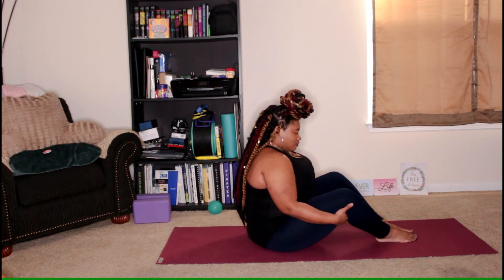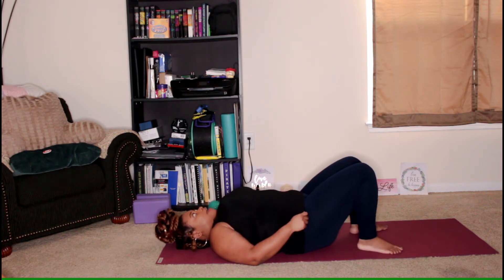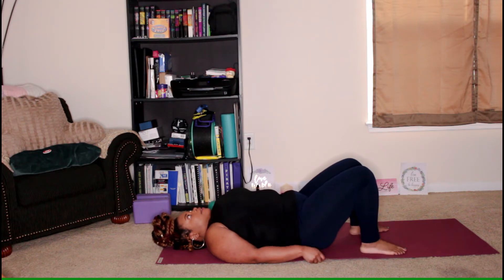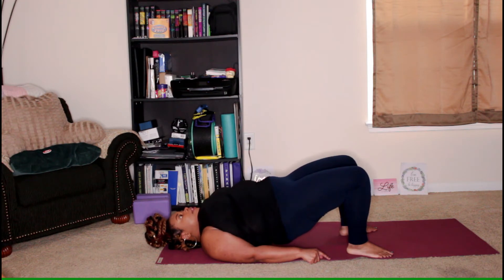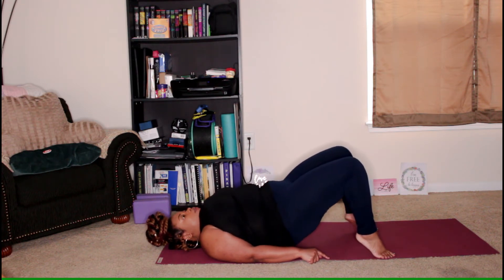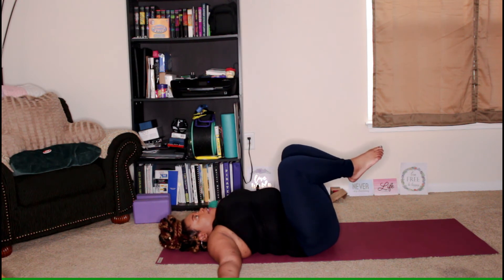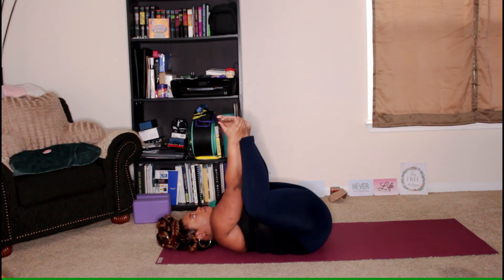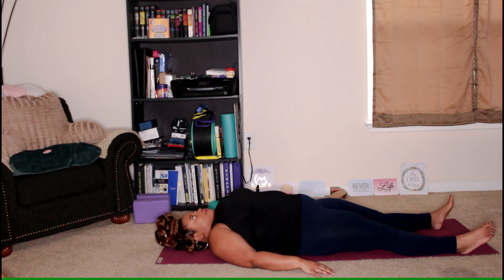Day 30 - Stretch and Rest | 30 Days of Yoga With This Curvi Yogi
Welcome to 30 days of yoga with This Curvi Yogi

Day 30 is focused on cooling down ..and resting in savasana. Use this flow to help you cool down after your regular yoga session and prepare you for meditation or savasana.